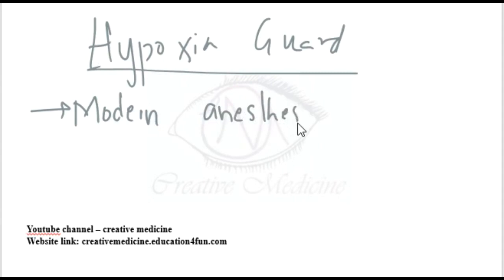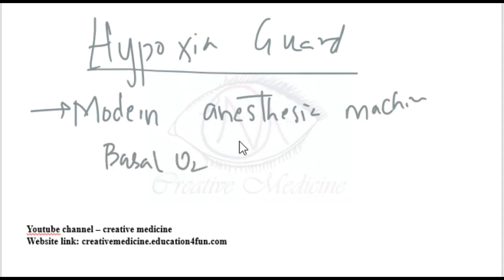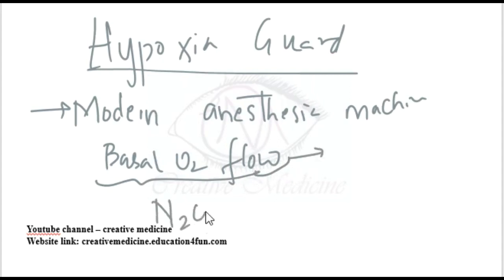Lec 5 Hypoxia Gaurd mp4